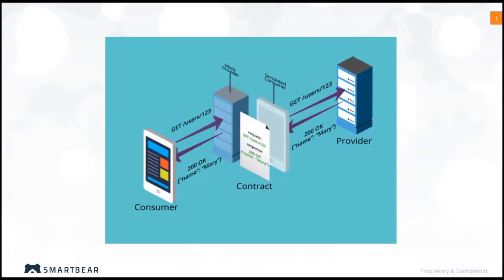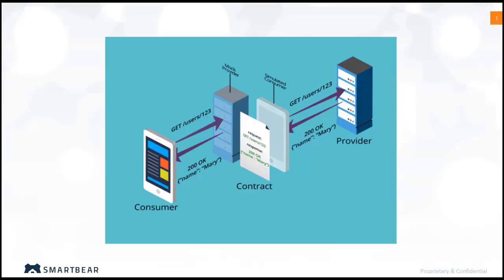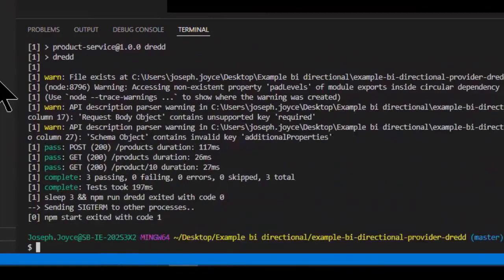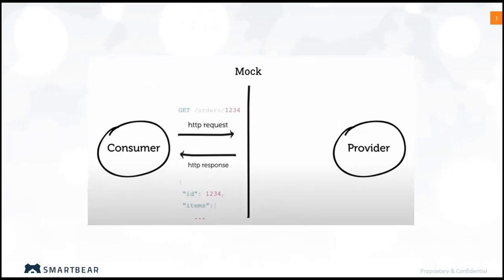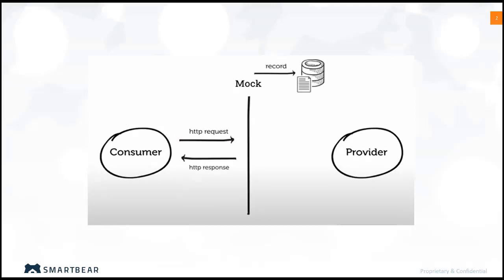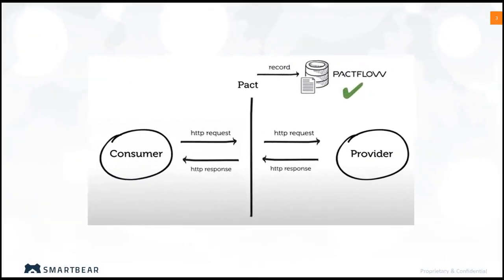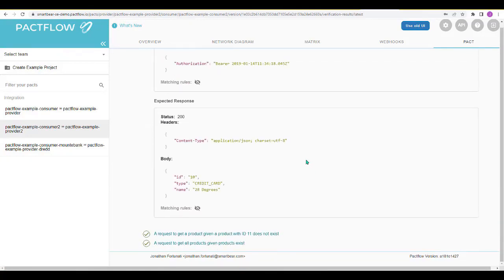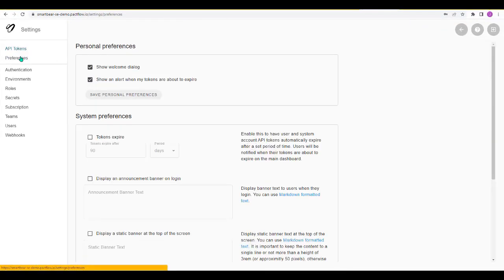PactFlow - Pactflow Introduction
A 2 minute introduction to PactFlow , a contract testing tool from SmartBear Software